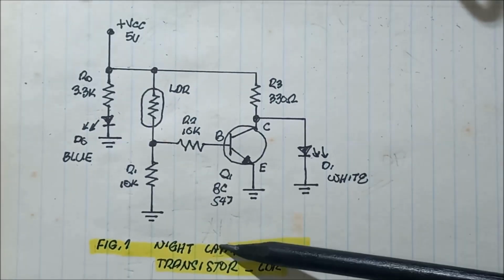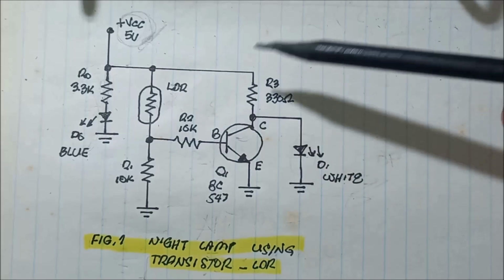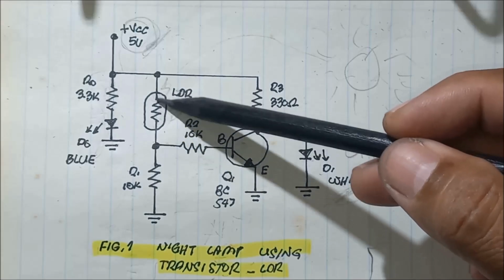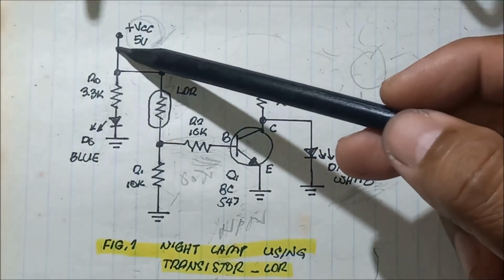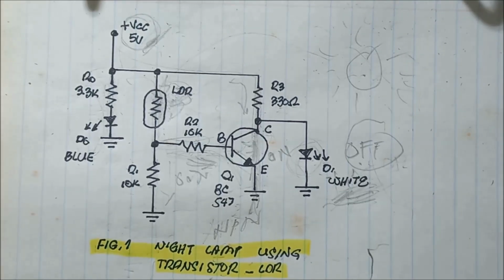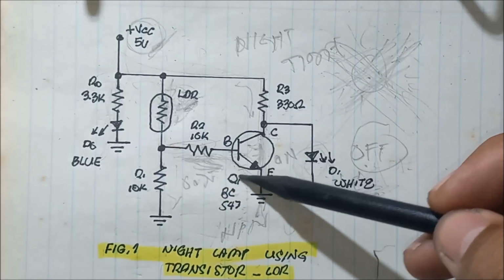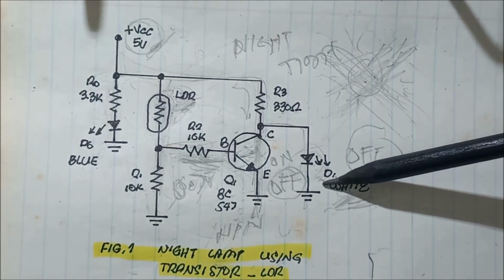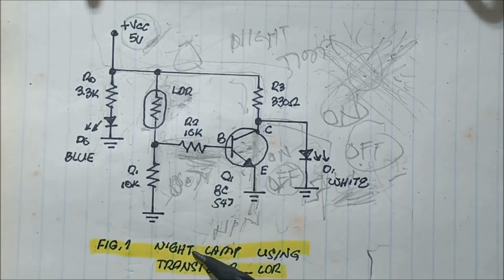Night Lamp using Transistor Light Sensor_Homemade (DIY)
Creating this Night Lamp Module using LDR  Light Sensor for night time  lighting  automatic-off when sensing light use primarily in the dark